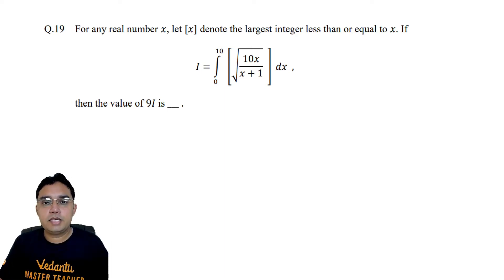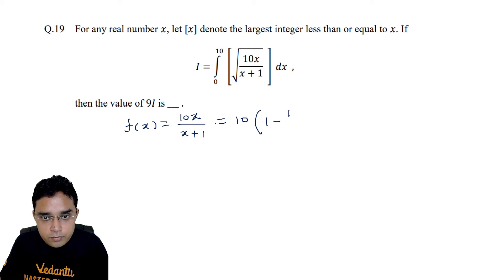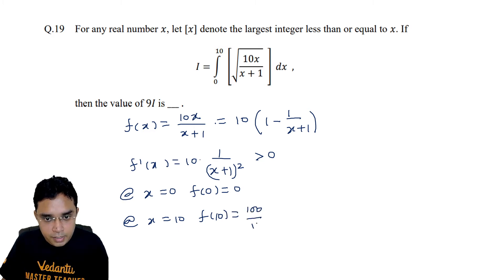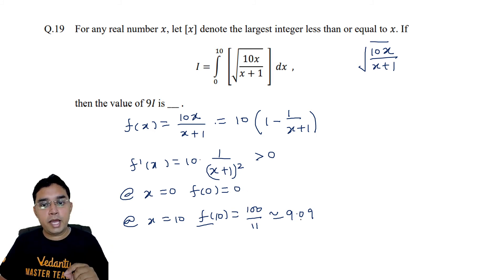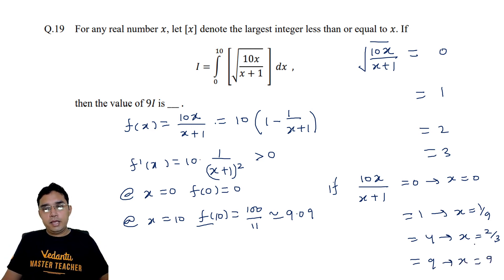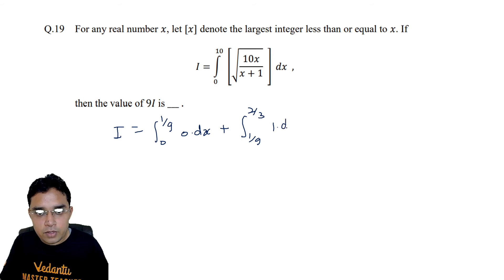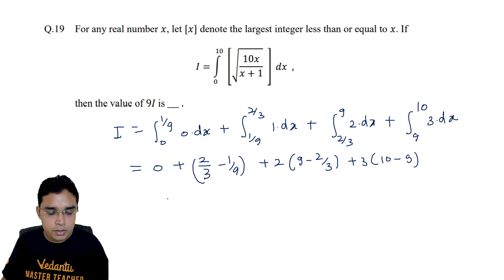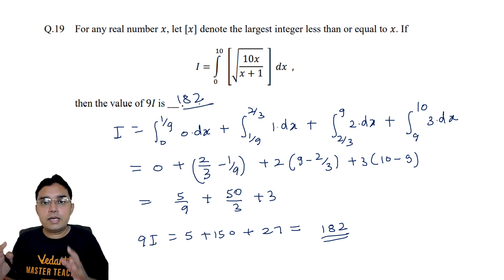JEE ADVANCED 2021 Paper-2 Maths Q19 Integer Ans 182 Definite Integration Surendra Sir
✅ Session PDF for " JEE ADVANCED 2021 Paper-2 Maths Q19 Integer Ans 182 Definite Integration Surendra Sir "

➡️For any real number 𝑥, let [𝑥] denote the largest integer less than or equal to 𝑥. If then the value of 9𝐼 is _ .